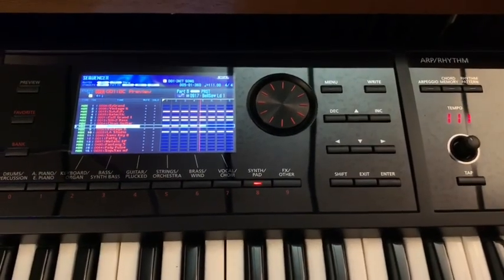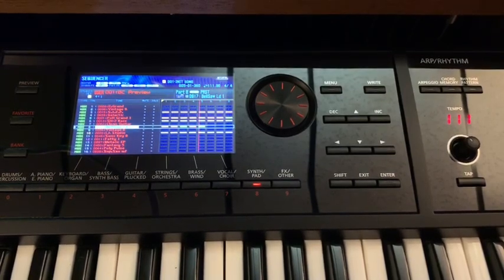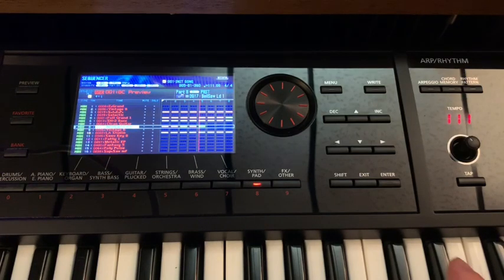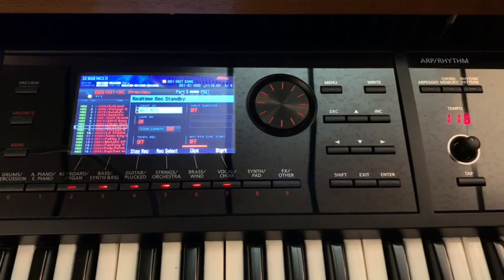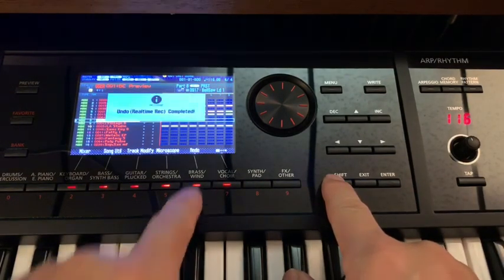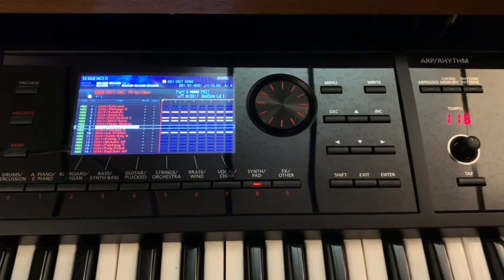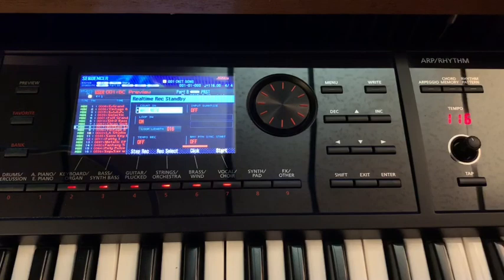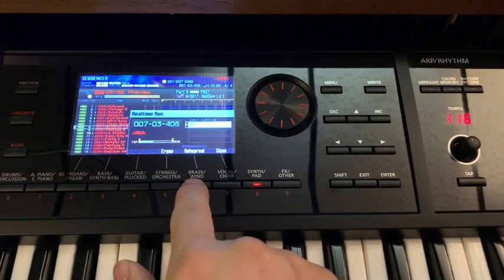Fantom meet your little brother FA.